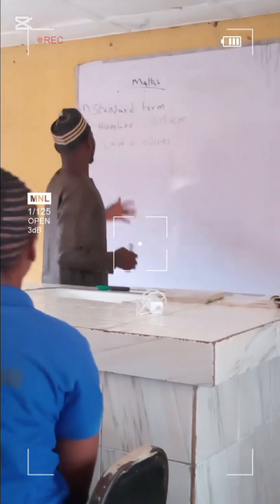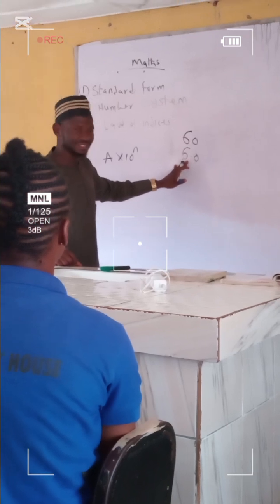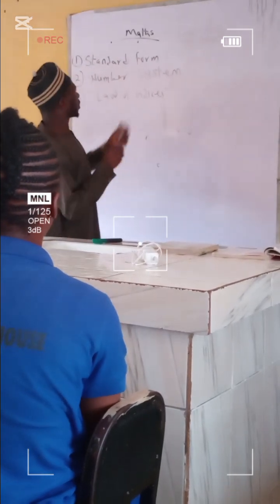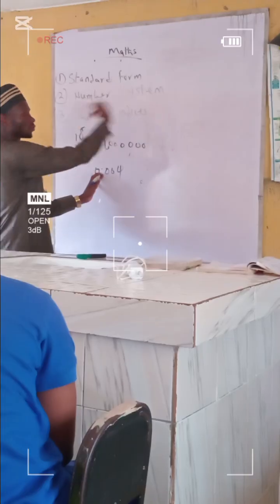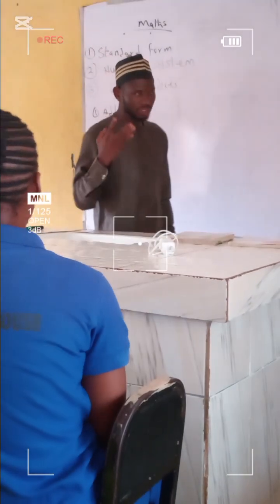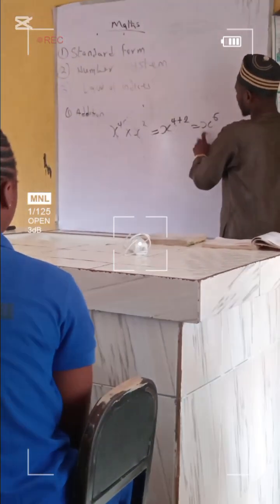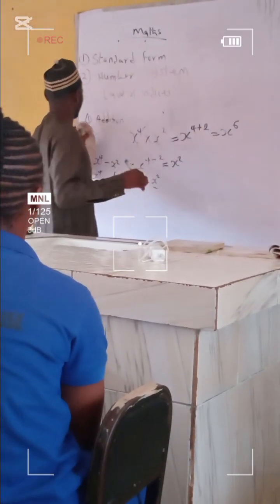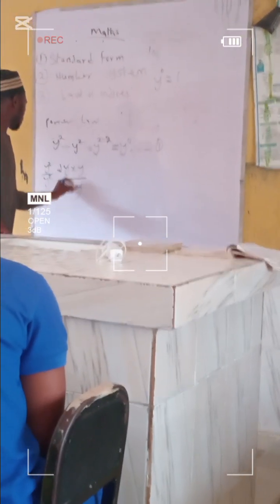Join on line mathematics classes